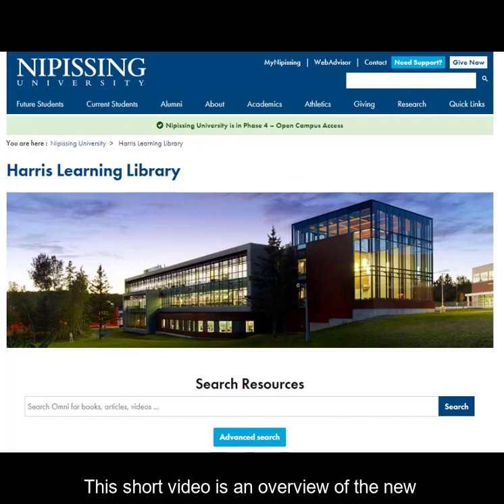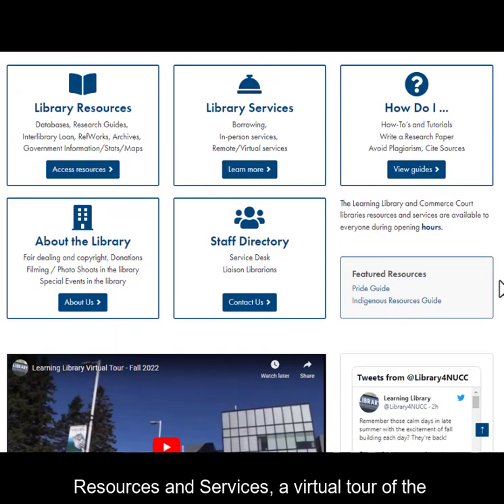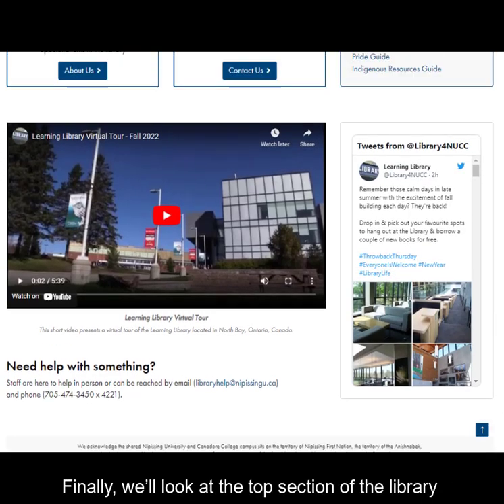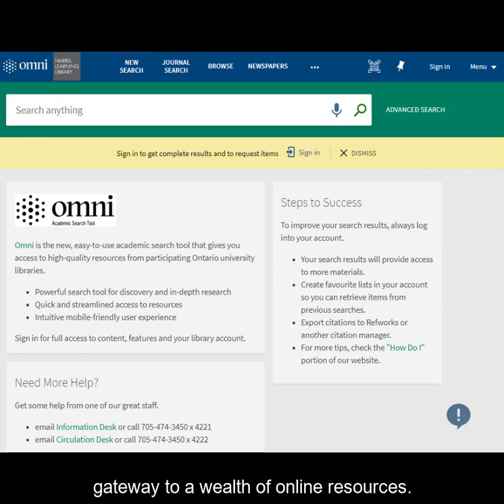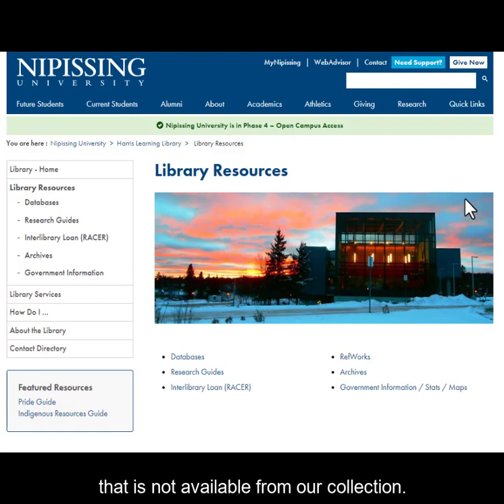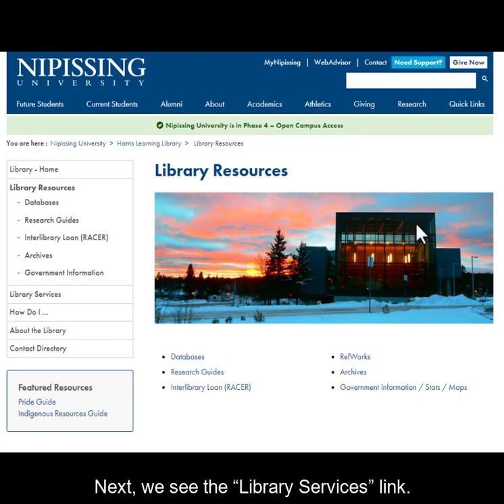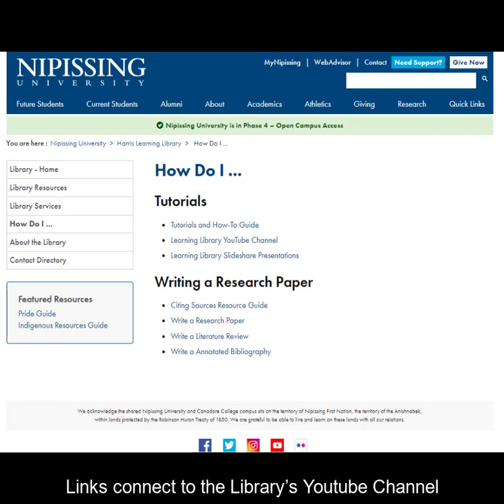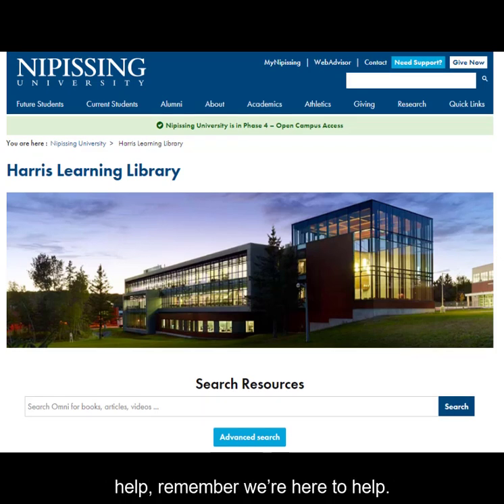Overview of the Nipissing University Library Website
This short video provides a quick overview for navigating the new Nipissing University website.

The Learning Library is an academic library that serves the students, staff, faculty, and alumni of both Nipissing University and Canadore College, as well as the surrounding communities and the general public.

We acknowledge that the shared Nipissing University and Canadore College campus sits on the territory of Nipissing First Nation, the territory of the Anishnabek, within lands protected by the Robinson Huron Treaty of 1850.  We are grateful to be able to live and learn on these lands with all our relations.